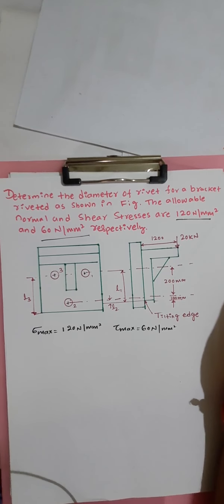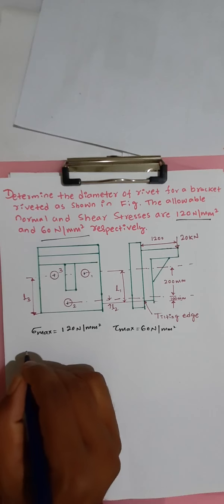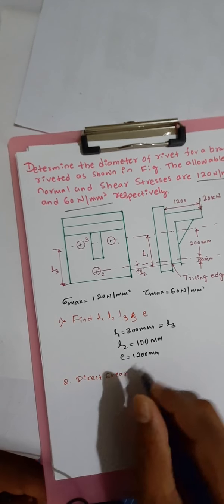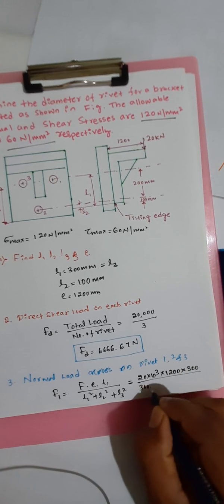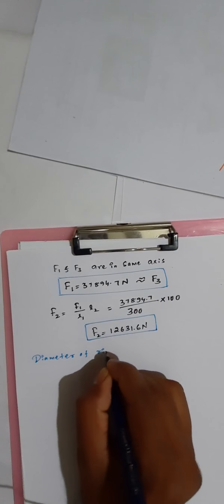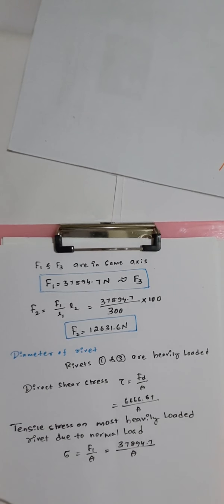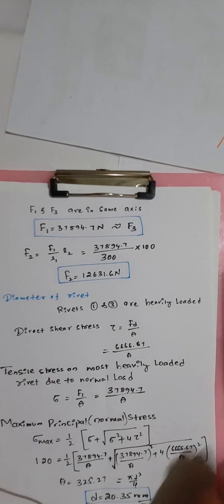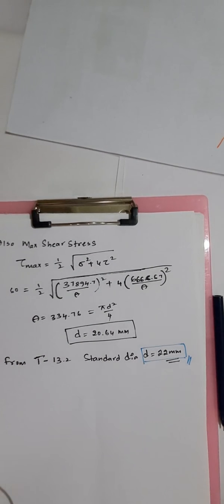Problems on Riveted Joints